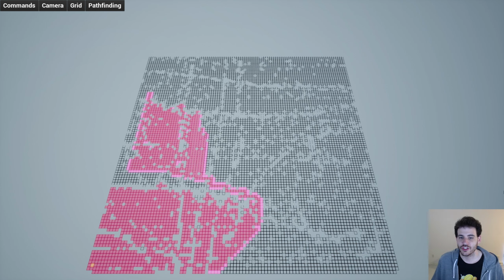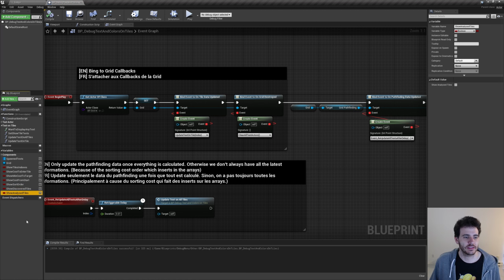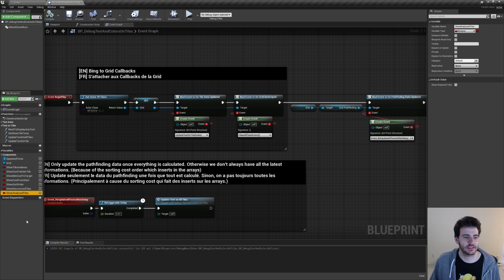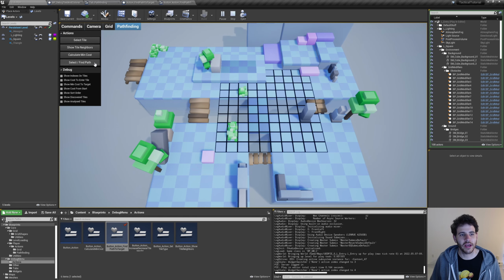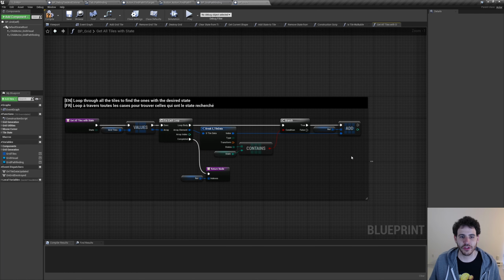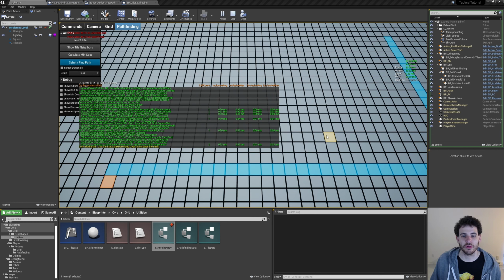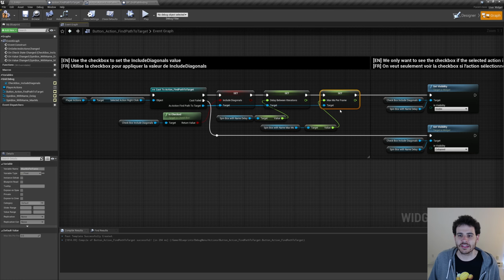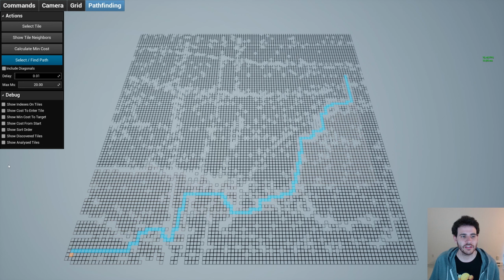Tactical Combat 26 - Slow Down The Pathfinding - Unreal Engine Tutorial Turn Based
By adding some delay in the pathfinding, we are able to see the algorithm work. And it also improves the performances when calculating a more complex path.

Unreal Engine Version ► 4.25
4.22 to 4.27 also work without any changes
5.0 and 5.1 not recommended, but work with minor differences

0:00 Intro
0:48 Add new states
1:45 BP_DebugTextAndColorOnTiles
2:29 Function UpdateStateOnTile
3:32 Function UpdateStateOnAllTiles
4:11 Function SetShowTileStates
4:36 Connect callbacks
5:44 Tab_Pathfinding
7:09 BP_GridPathfinding New variables for delay and event dispatcher
9:10 Function FindPathWithDelay
11:36 Action_FindPathToTarget
13:56 Button_Action_FindPathToTarget
16:23 Repair infinite loop
19:33 Repair performance problems in GetAllTilesWithState
25:47 Add a limit to the calcul time per frame
30:47 Add variable in the debug menu
33:54 Repair one last performances bug
36:39 Test & Outro
37:43 Patreon Wall!

How To Set Material Parameters On Instance Mesh Components - Unreal Engine Tutorial Turn Based